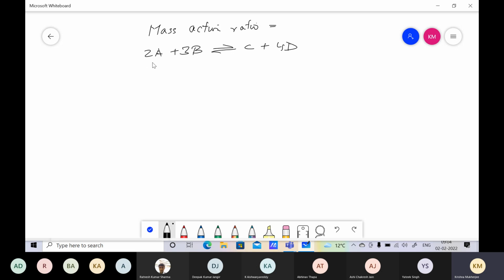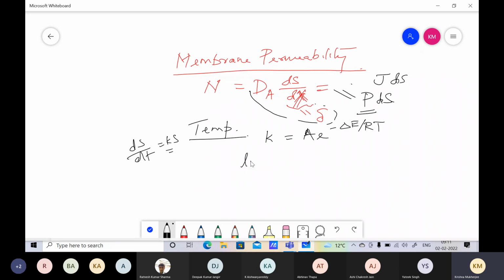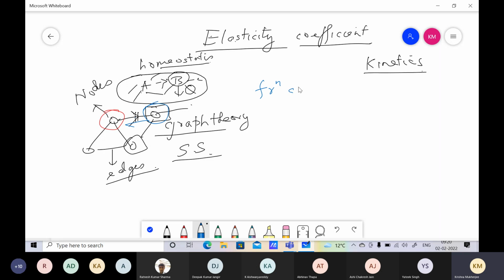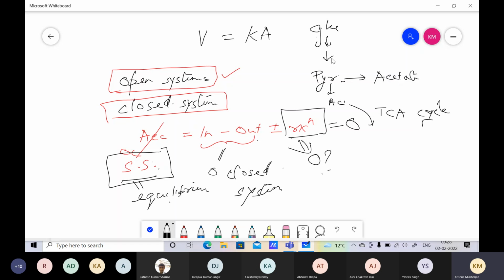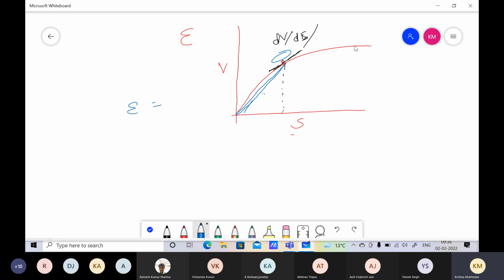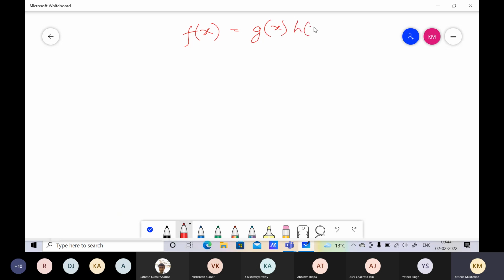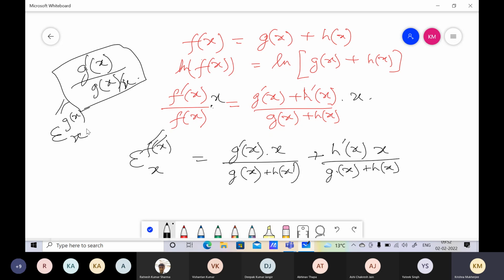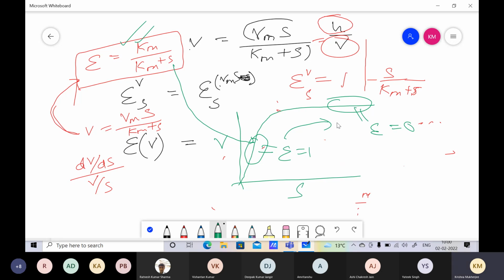15 Meeting in General 20220202 090312 Meeting Recording